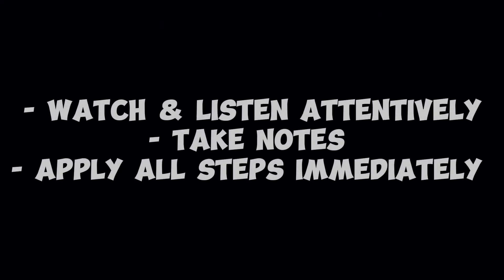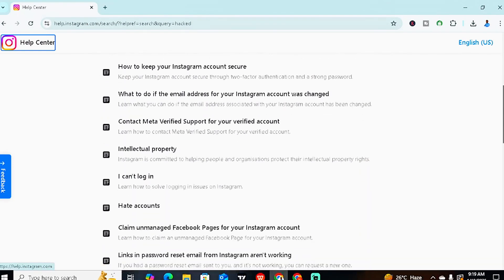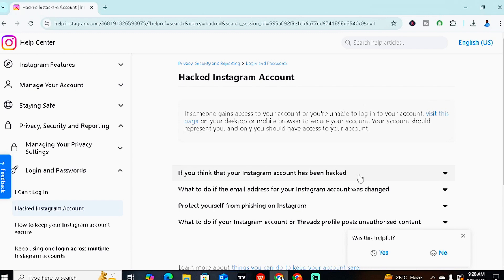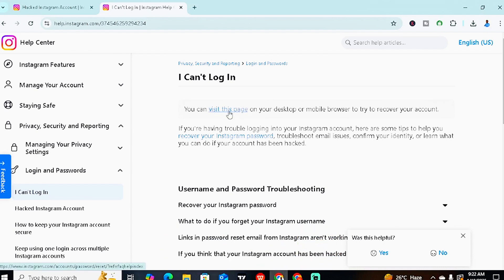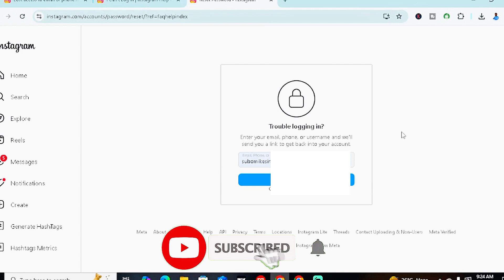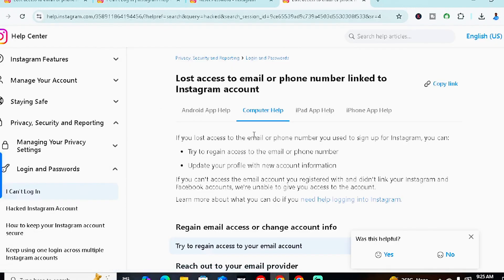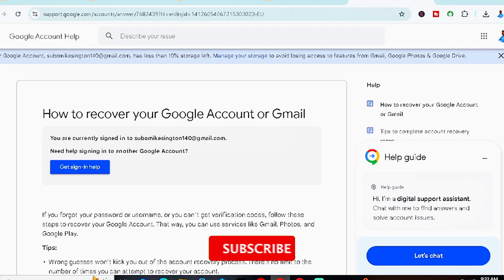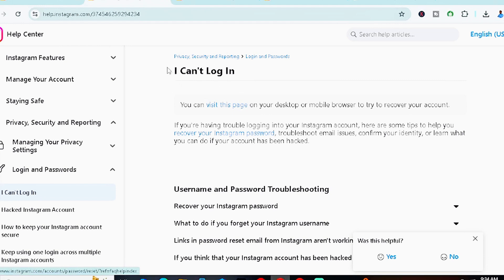How To Recover Hacked Instagram Account | 2025 Updated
Has your Instagram account been hacked? Don’t panic! In this comprehensive guide, we’ll walk you through the 2025 updated process for RECOVERING YOUR HACKED INSTAGRAM ACCOUNT quickly and securely.This video shows a step-by-step tutorial on how to recover your hacked Instagram account quickly. Whether you're a small business owner, influencer, content creator, or casual user, losing access to your account can be a nightmare. But with the right steps, you can regain control and protect your account from future attacks.

00:00 Intro
00:49 Recover Hacked Instagram Account
06:31 Recover Hacked Instagram Account without email or phone number
08:50 Recover Linked Email Address
12:20 Recover Linked Phone Number
13:20 Recover Hacked Instagram Account with Instagram Support
14:10 outro

This video covers Instagram account recovery tips that are guaranteed to work in 2025, including securing your email, reporting the hack to Instagram, and leveraging new features in the platform’s Account Recovery Tool. We’ll also show you how to detect phishing scams, safeguard your login credentials, and use two-factor authentication (2FA) to keep hackers out. Whether your account was hacked due to weak passwords, phishing links, or unauthorized access, we’ve got all the solutions for you.

With Instagram’s new security policies in 2025, recovering your account is faster and easier than ever. We also discuss how to handle Instagram disabled accounts, what to do if hackers change your email, and how to escalate your issue to Instagram’s support team for faster resolution.

This guide isn’t just about recovering a hacked account—it’s also packed with cybersecurity tips to help you protect your Instagram and other social media accounts from future threats. Learn how to create strong passwords, identify suspicious activity, and understand the latest hacking trends targeting Instagram users.

If you’re frustrated and looking for answers, this video is your ultimate solution. Whether you’ve lost access to a personal account, business account, or a verified Instagram profile, the strategies we share will work for everyone. Stay ahead of the curve with our hacked Instagram recovery tutorial, updated for the latest changes to Instagram’s platform in 2025.